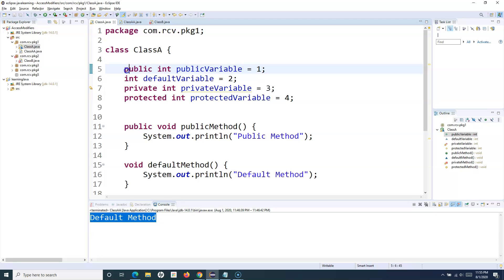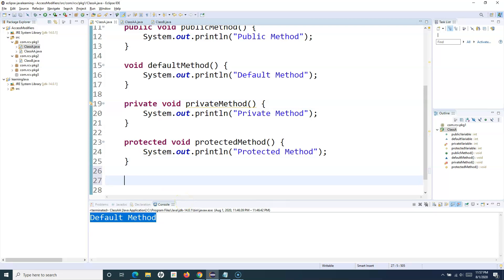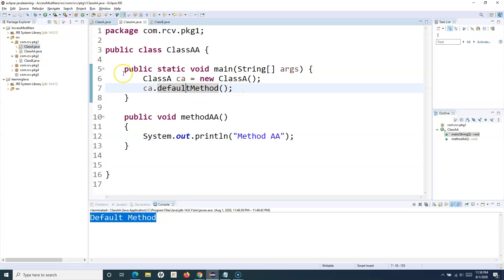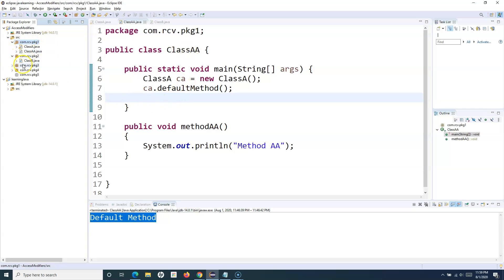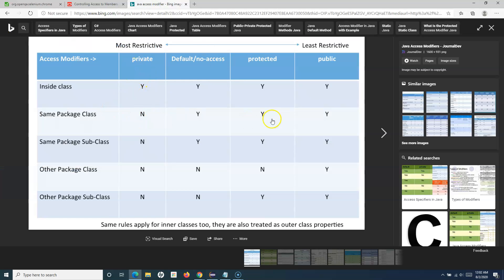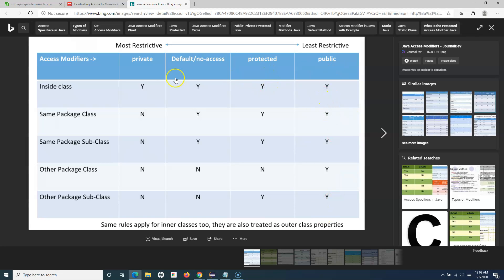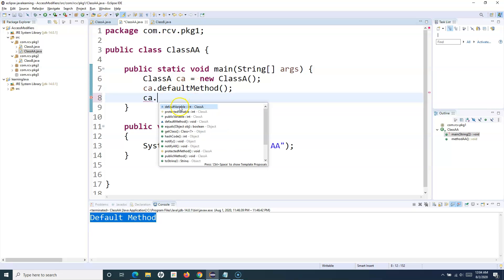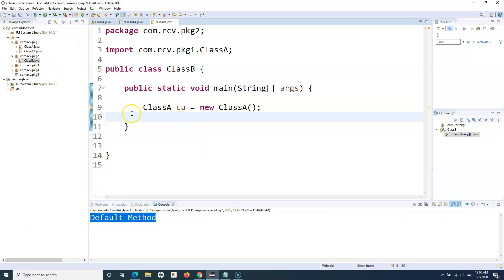Java for Testers #22 - Access Modifiers in Java with Example - Part 2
In this Java for Testers tutorial we will learn about access modifiers in java with example. This is part 2 of access modifies tutorial in which we are going to learn more details about Java access modifiers.

Java access modifiers are used to specify the scope and accessibility of the variable, method, constructor or class. There are four types of access modifiers in Java.

✅ Public: Access level of public modifier is everywhere which means it can be accessed from class, outside the class within the same package and outside of the package.
✅ Private: Access level of private modifier is only within the class.
✅ Protected: Access level of protected modifier is within the package and outside the package using inheritance/sub class.
✅ Default: Access level of default modifier is only within the package. If you do not specify any modifier then it will be a default modifier.